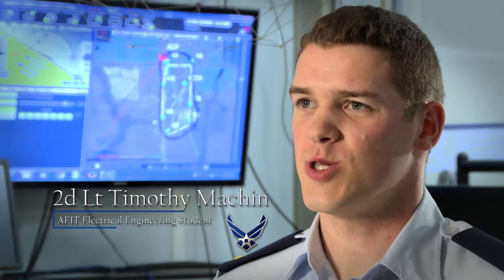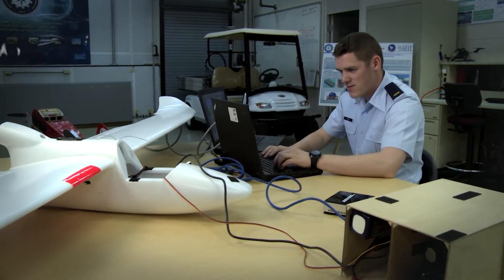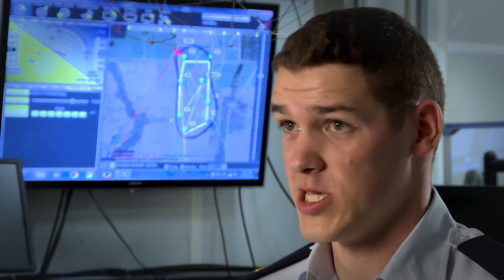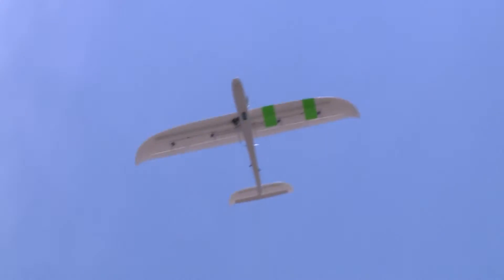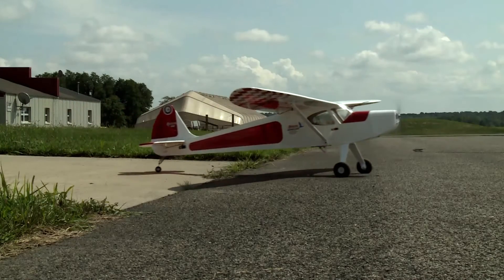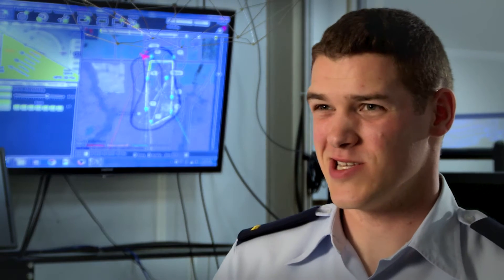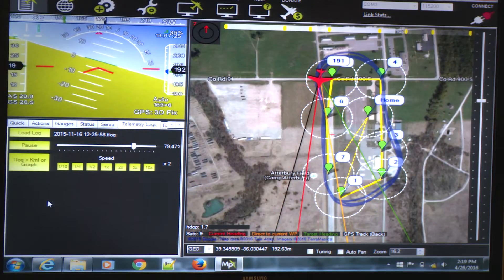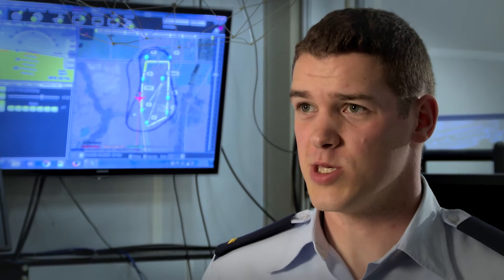UAV Vision-Aided Navigation - 2d Lt Timothy Machin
Recent AFIT graduate 2d Lt Timothy Machin discusses his research in UAV vision-aided navigation.